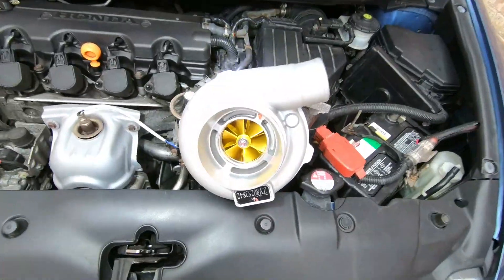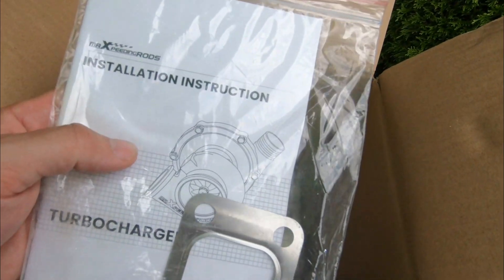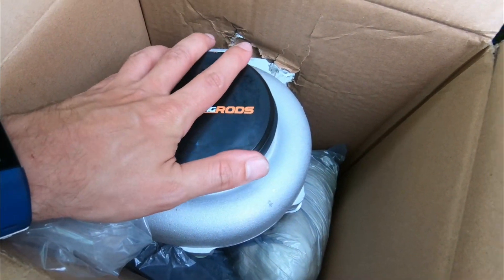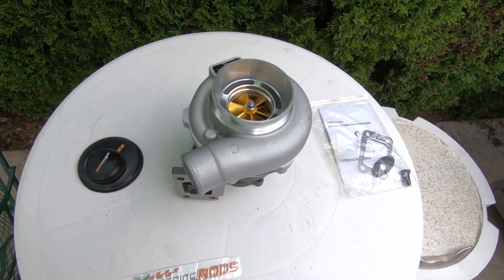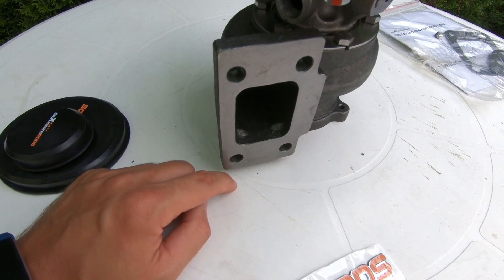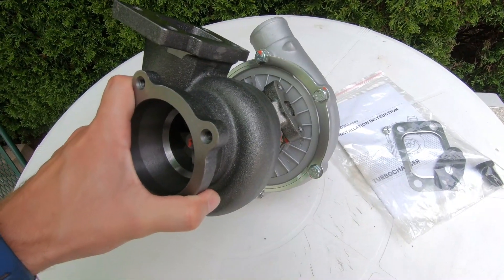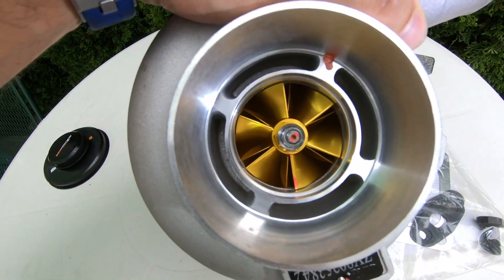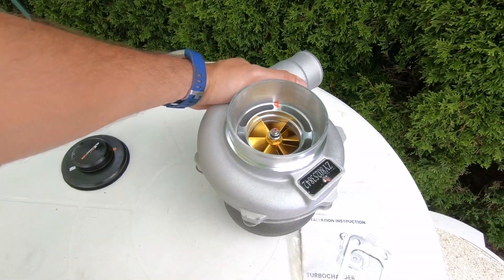WE GOT A BIGGER TURBO! MaXPeedingRods GT3037 Turbocharger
DW Injectors
DW 65c Fuel Pump